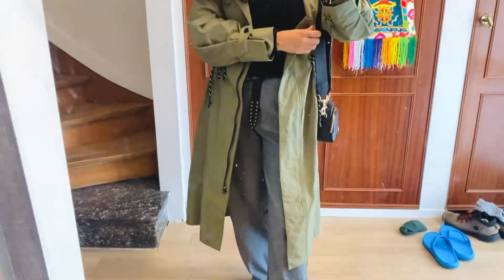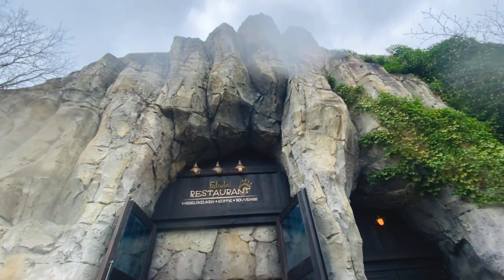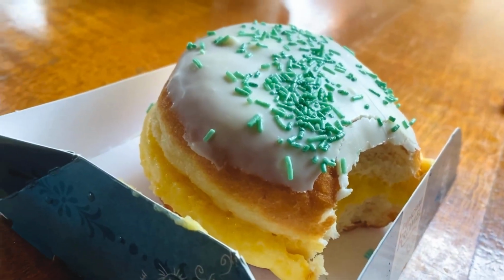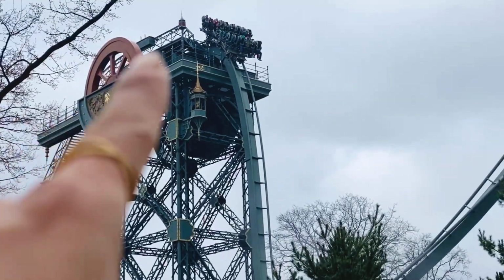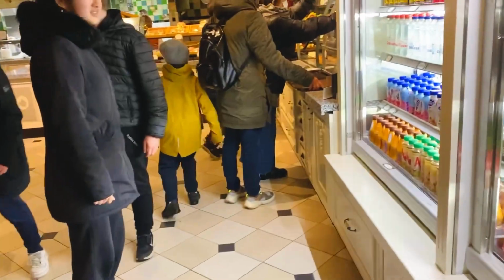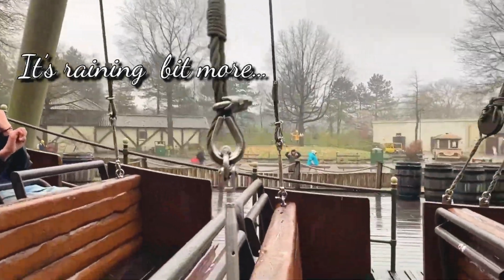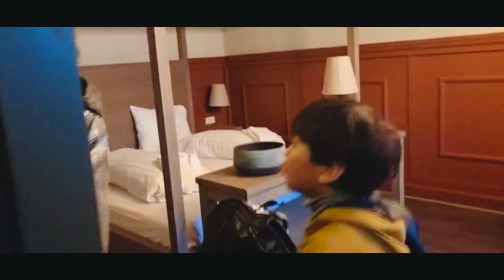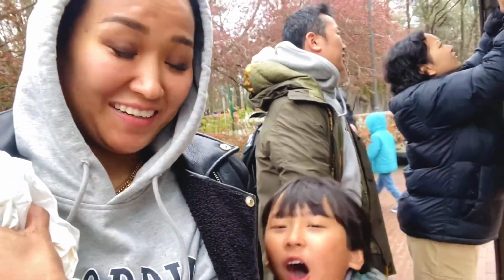Despite the bad weather we had fun/Holland/Tibetan mum Vlogs/ Efteling/Easter holidays 👨‍👩‍👧‍👦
Hi guys Tashi Delek🙏….I hope you guys are doing well and we are fine as always😇

A bit about myself:
100% Tibetan
Born & brought up in Mundgod,Karnataka , INDIA🙏
Grew up ( school /hostel life) in Chennai (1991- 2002)
Speaks: Tibetan /English/Hindi/Tamil /Dutch
Understands Telugu lil bit …😉
Currently living in Belgium 🇧🇪
Working mum of two kids
Wife to Lobsang Jigme  (Ex-TCV Dharamsala)
            (alias Chompel)

I share this journey called LIFE in my weekly vlogs .And i m discovering myself more than I have ever been since I started my YouTube Channel..🤗